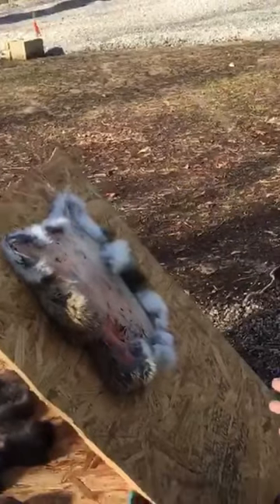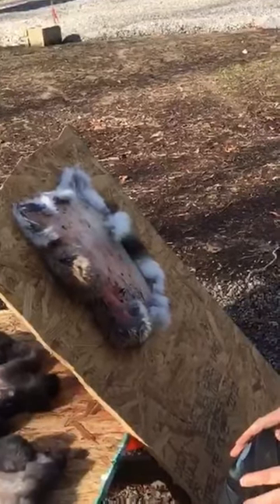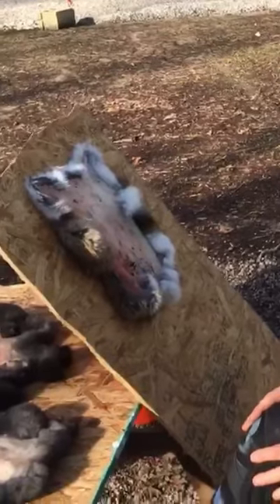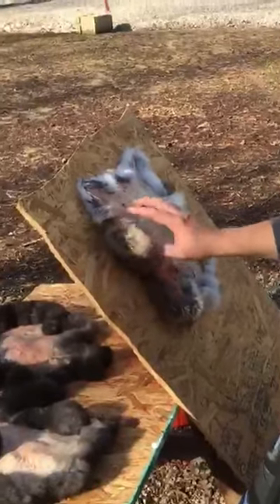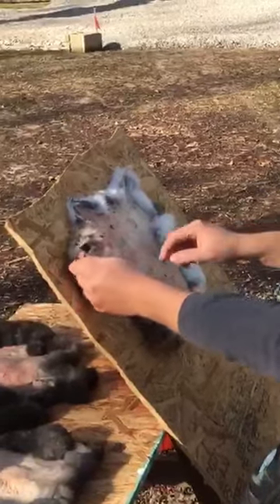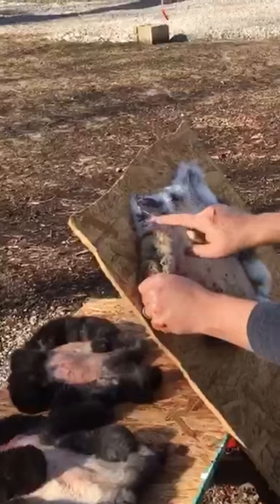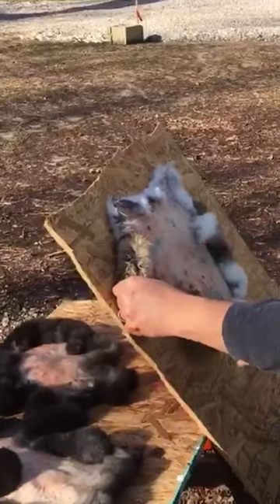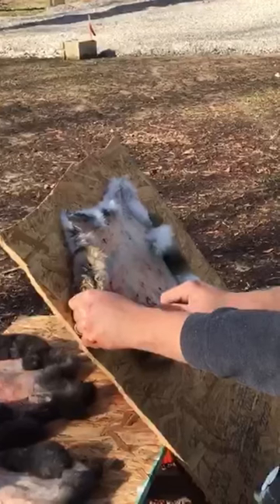STRETCHING RABBIT HIDES 🐇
FULL VIDEOS ON @chamberlinfamilyfarms7314